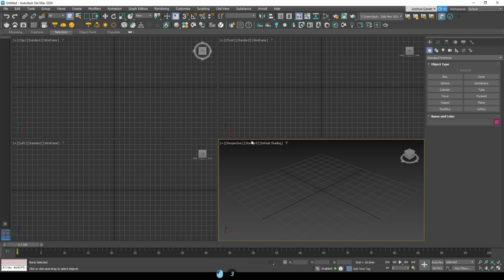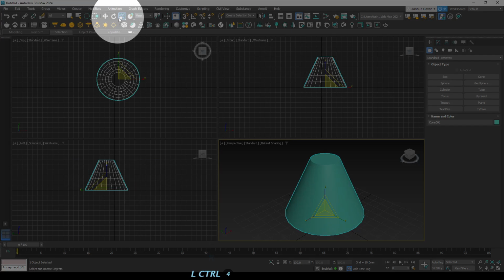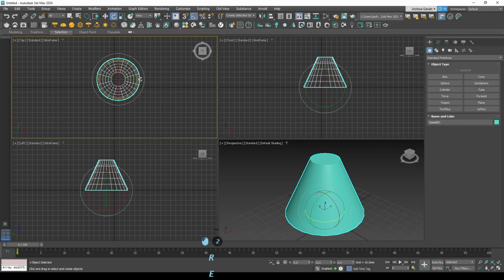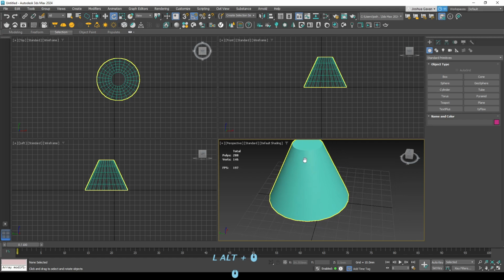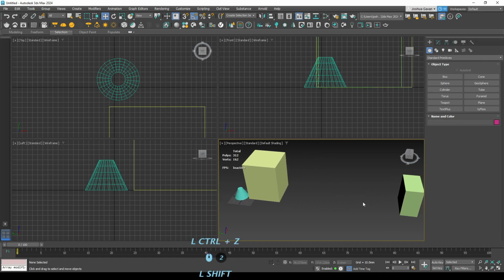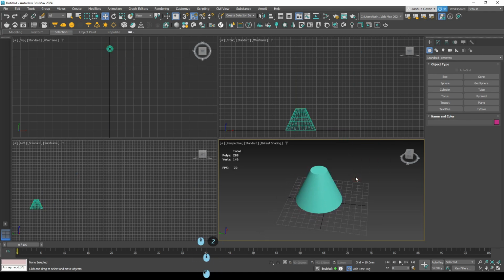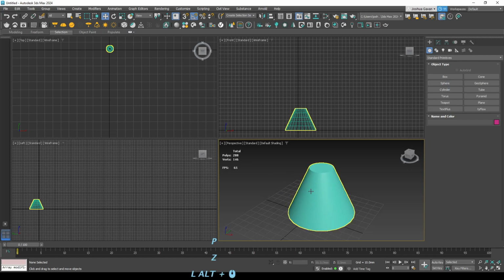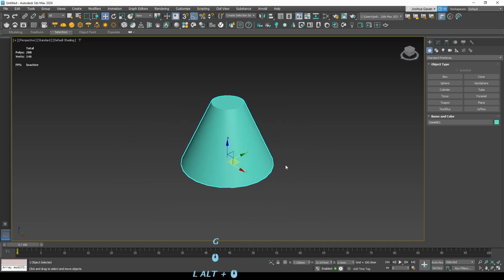Key Tools & Hotkeys | 3DSMax